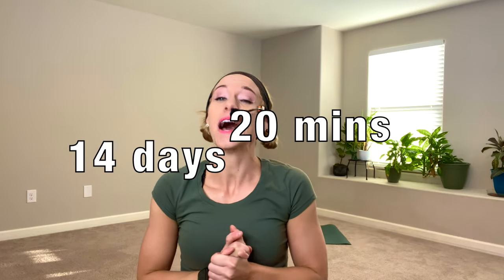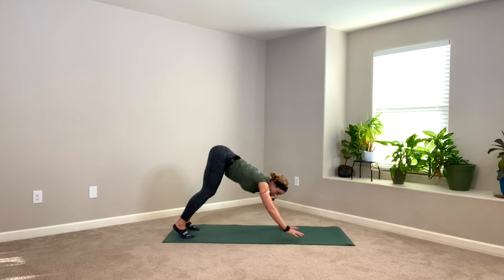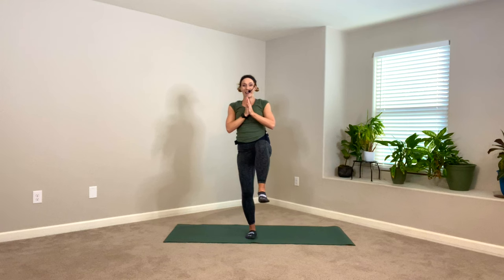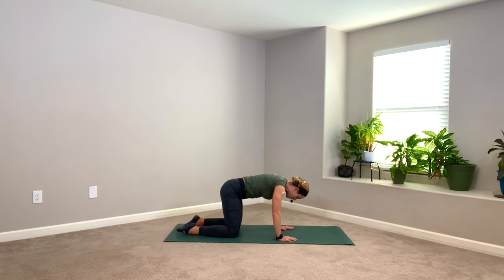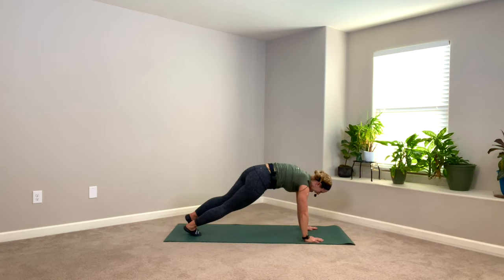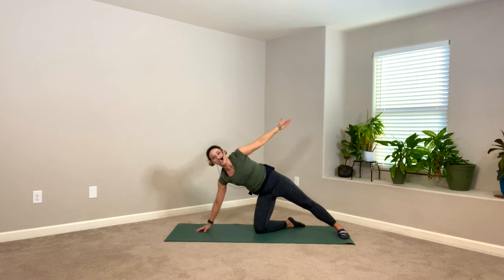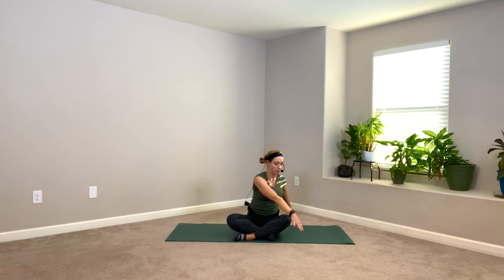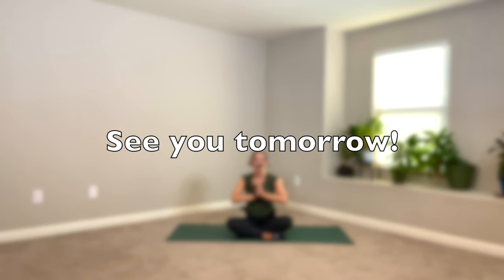20 min Follow Along Yoga for Fitness | Cool Down Stretches for Flexibilty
This short yoga class is designed to be the first of 14 workouts / yoga flows done in order to complete a 2 week mind-body challenge. You can complete this video as a stand alone yoga stretch as well. Because the video workouts in this program are only 20 mins per day, they are perfect to pair with a cardio or strength workout as an extended cool down or gentle warm up.

I know you have lots of fitness options so thank you for spending some of your workout minutes with me! 😘